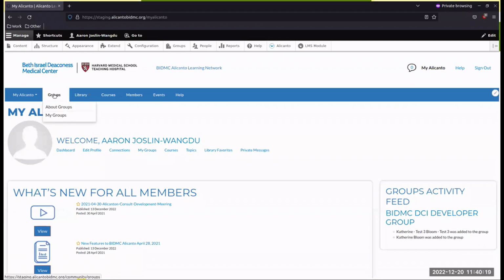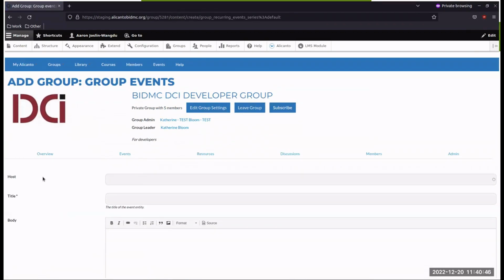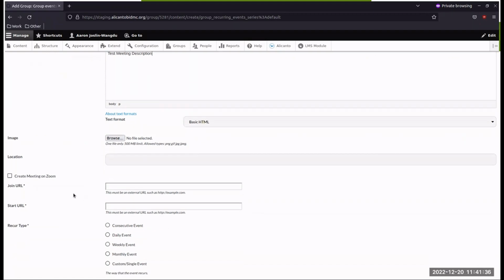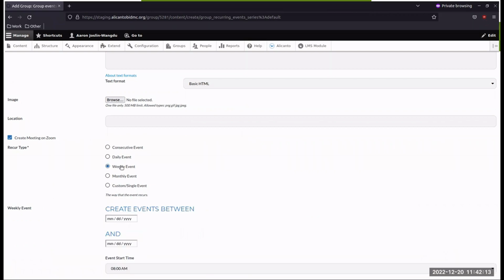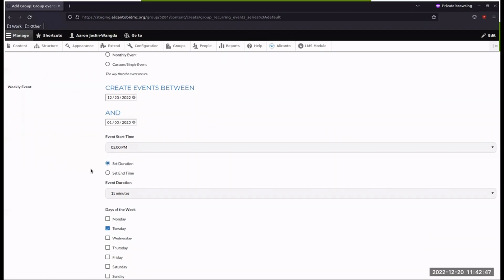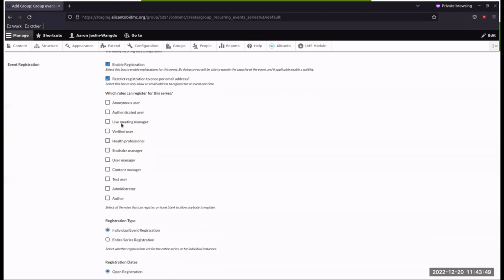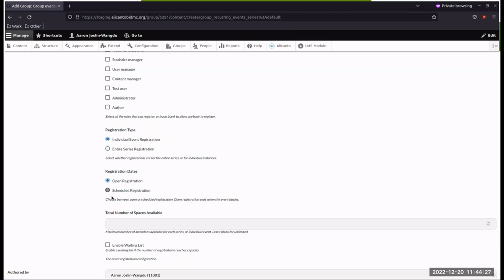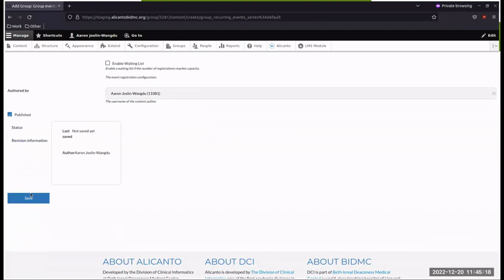Alicanto Help: Group Events - Admin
A short video demonstrating how to create an Event within a Group in Alicanto.